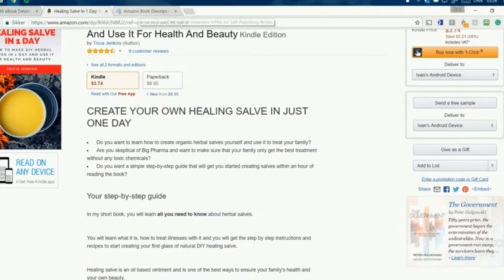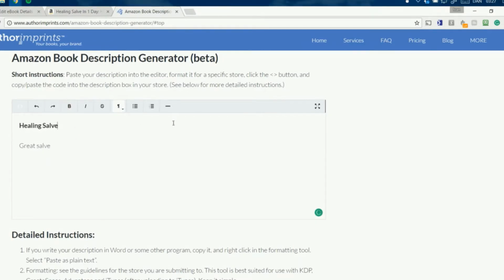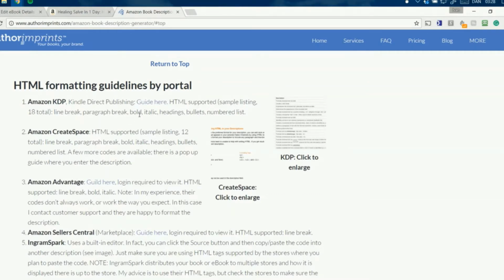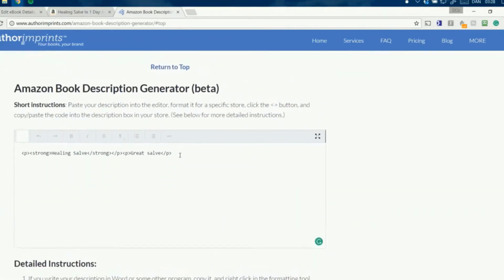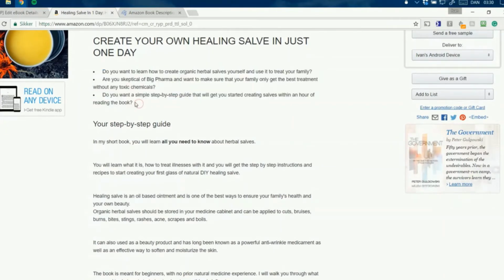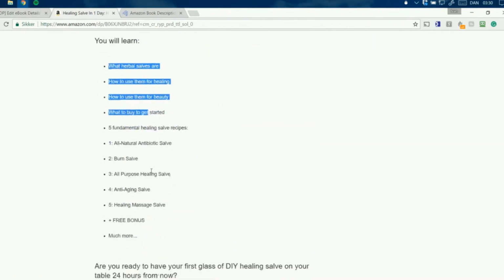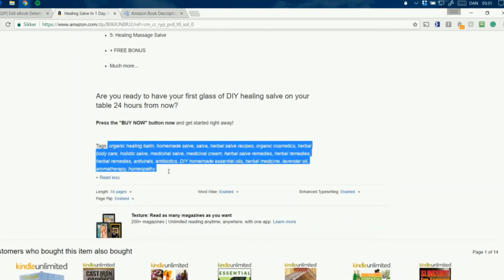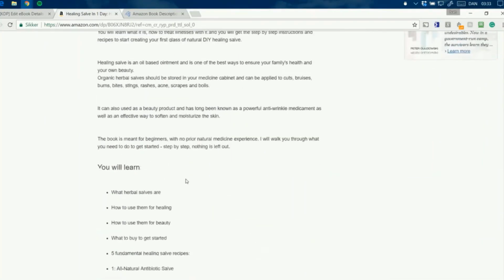How To Write A Good Sales Description